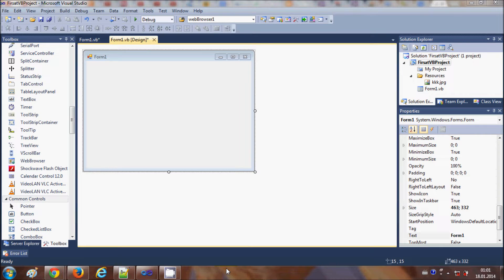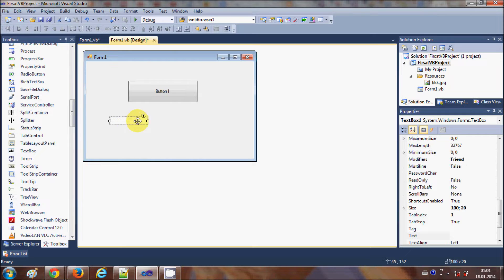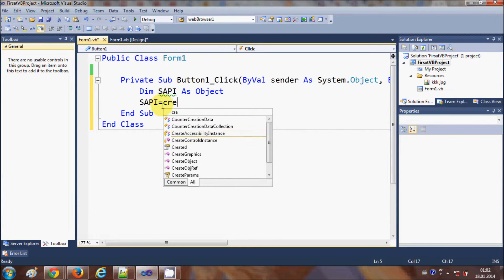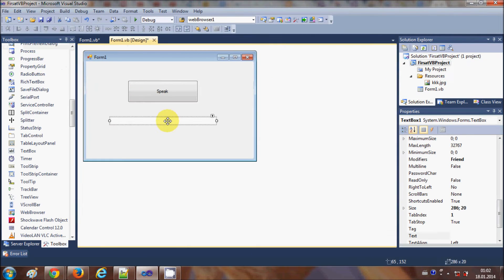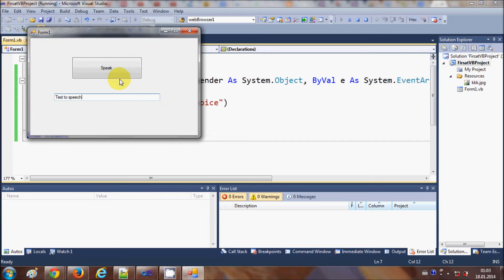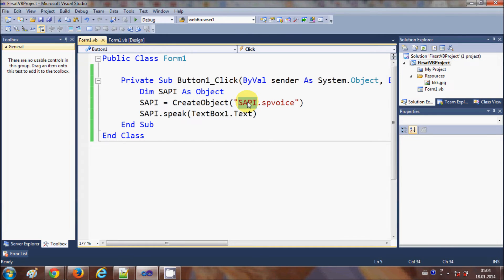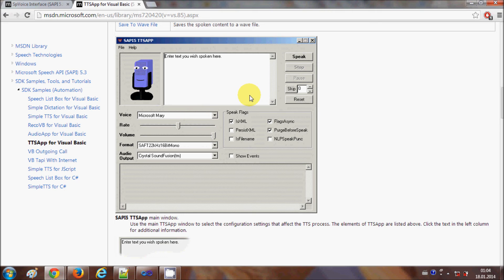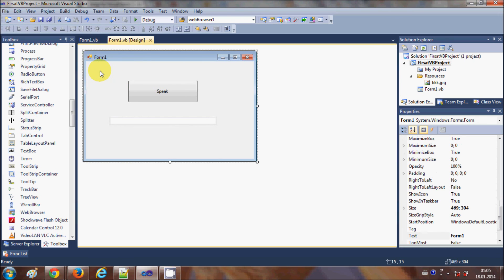Visual Basic .NET Tutorial 9 - Text To Speech in VB.NET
VB Text to Speech really Simple
how to make a text-to-speech program using visual basic
text-to-speech application in vb.net
Text-To-Speech - VB
Speech To text In Visual Basic
VB - Text to Speech
VB6 Text to Speech